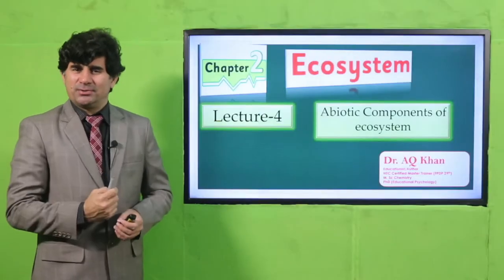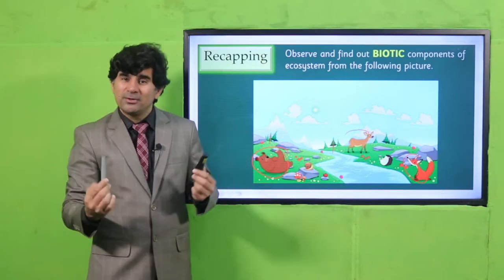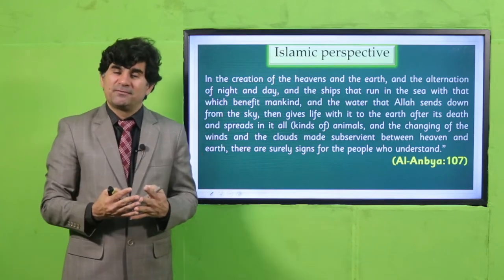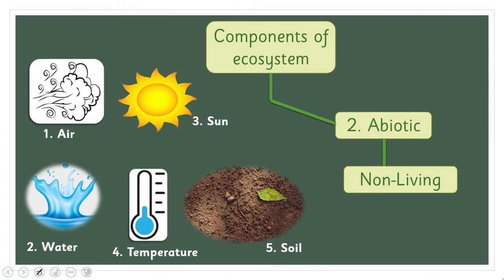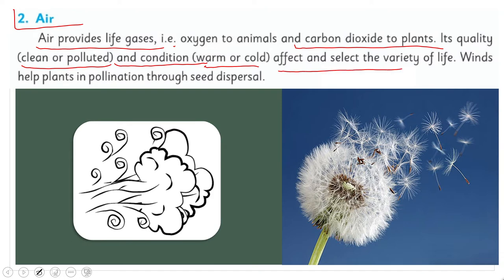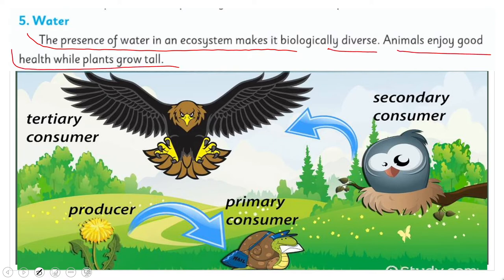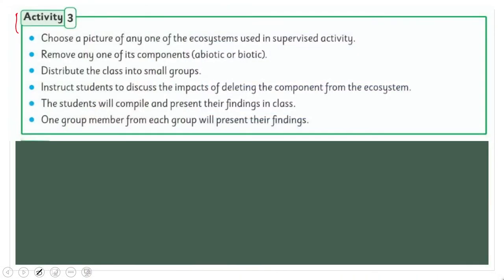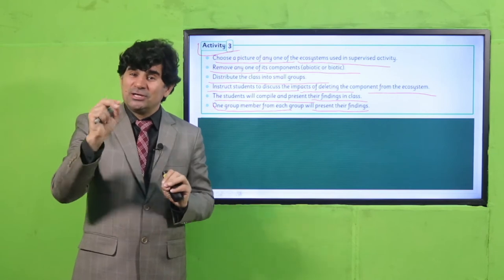Science Grade 4 Unit 2 Lecture 4 || SNC 2020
1. PowerPoint Presentation